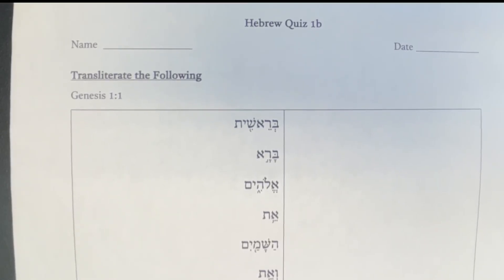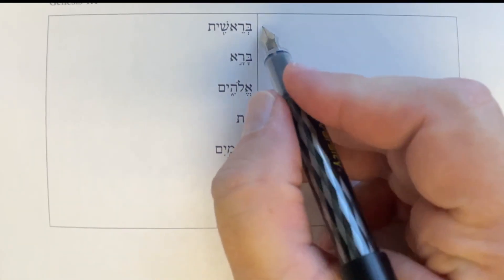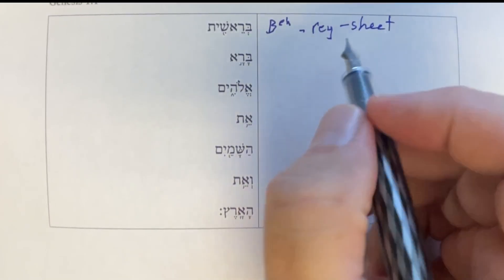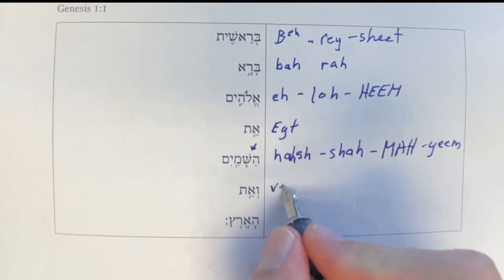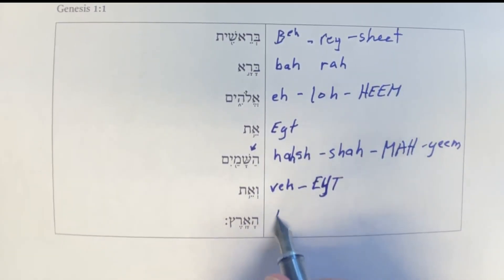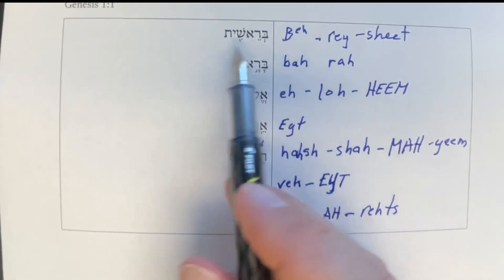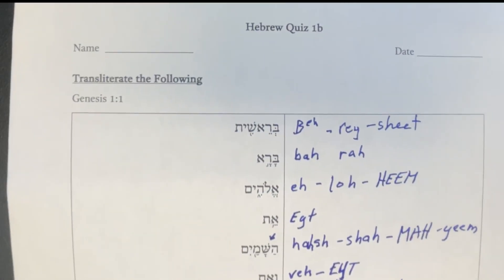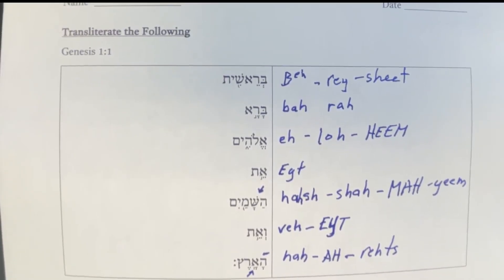Hebrew Quiz 1b Review (HEB 111) Fall 2024